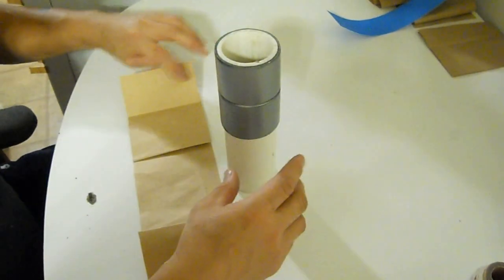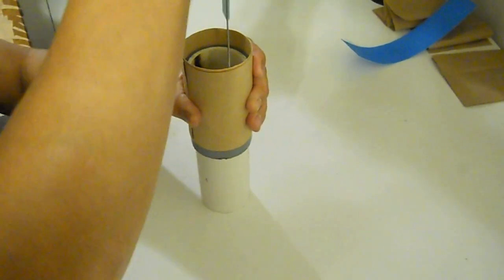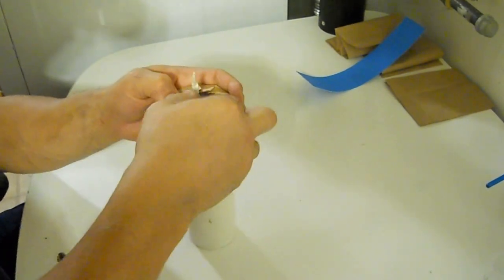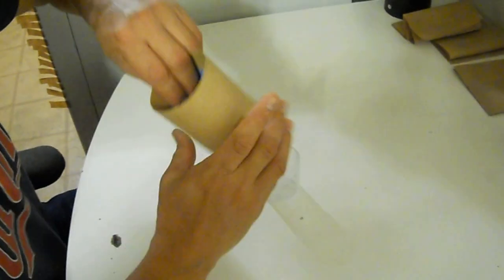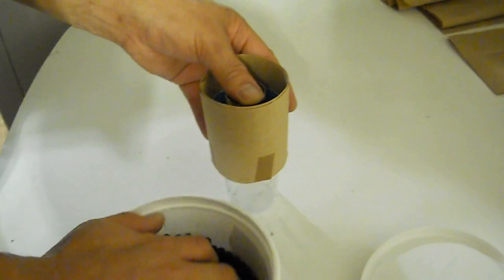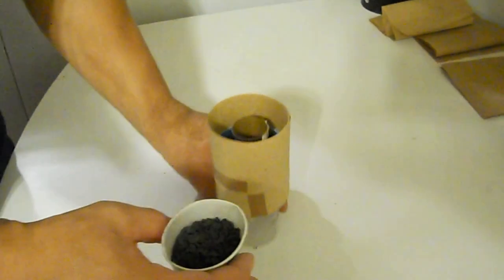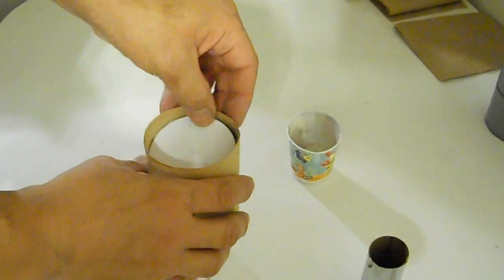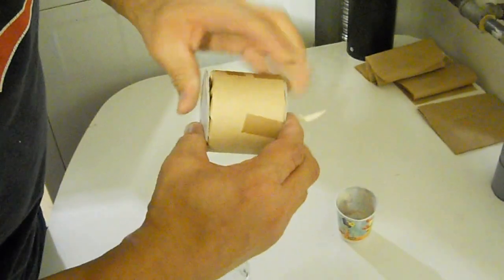Construction of a 3" Traditional Italo-American cylinder shell construction Part 1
The present work describes the construction of the Italian (or, more properly, Italo-American style cylindrical shell.